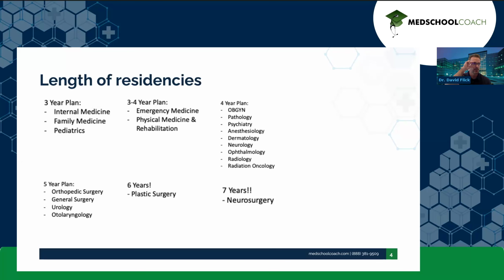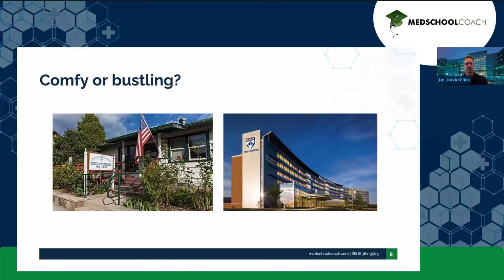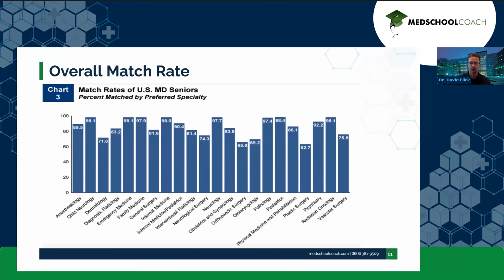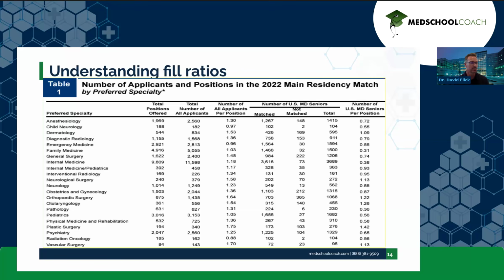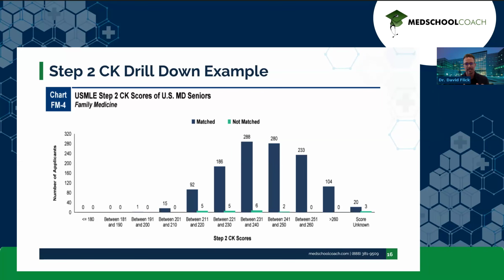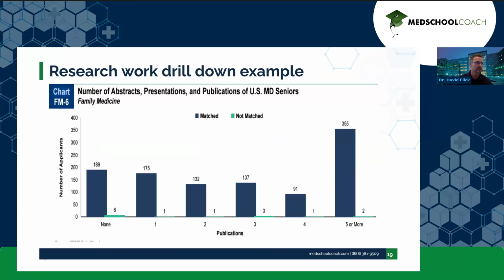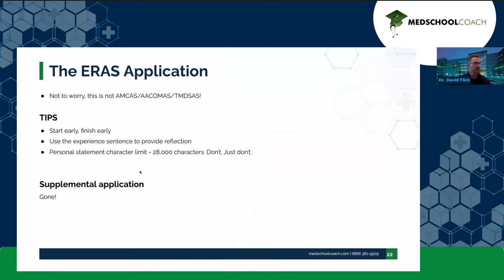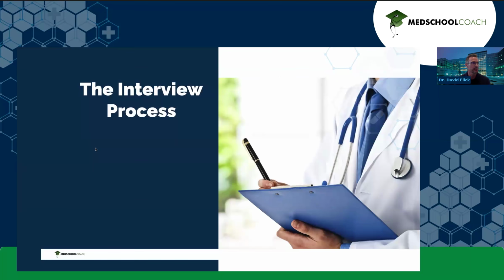How to Match Into Your Dream Residency Program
Join us for an exclusive webinar to learn about How to Match into Your Dream Residency Program. Dr. David Flick, Associate Director of Advising at MedSchoolCoach will offer invaluable advice and insights into key components of the match application process. Learn how to distinguish yourself as an outstanding applicant and match into your dream program!

During this webinar, you will learn:
- Tips for interviewing for your residency program
- How to choose a specialty
- How to be a competitive individual
- What the match process is and how does it work